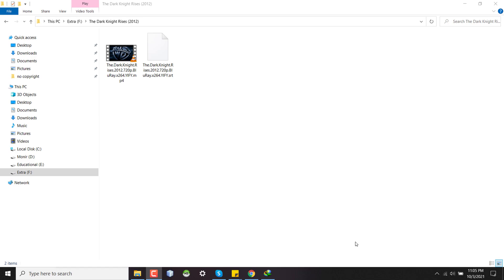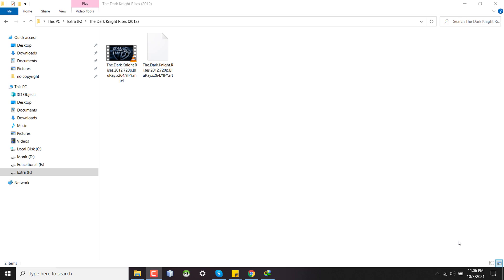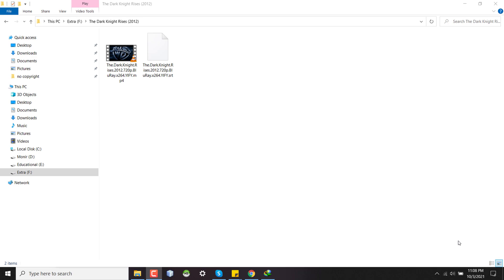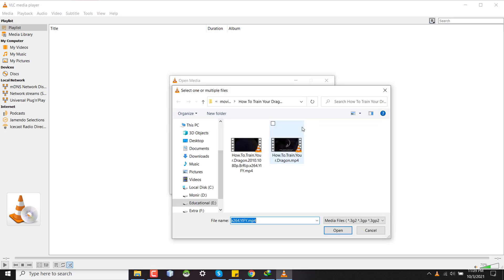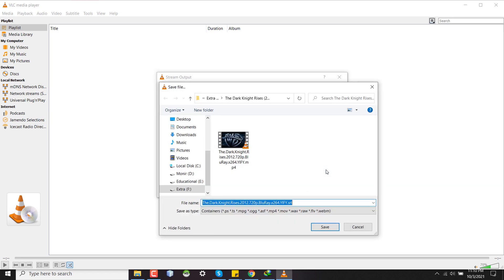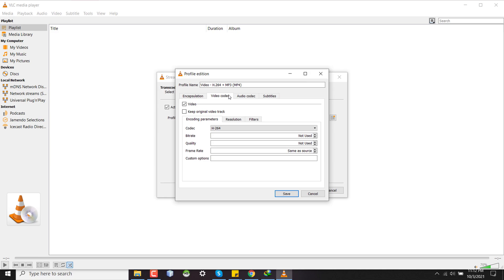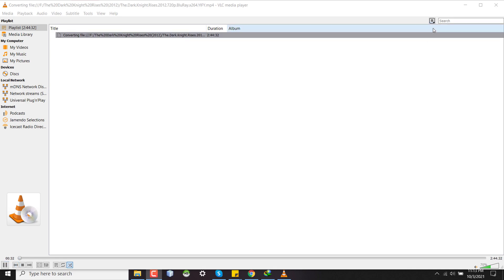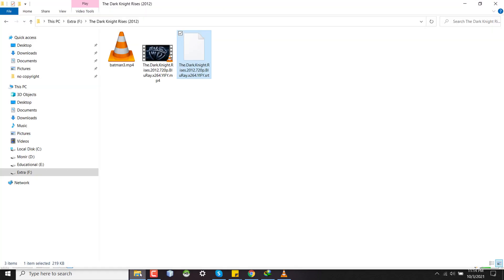how to hardcode subtitles into a video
VLC media player is a free and open-source media player that is available for a wide range of platforms, including Windows, macOS, Linux, Android, and iOS. It is known for its ability to play a wide range of media formats and for its support for streaming protocols such as HLS and RTSP.

Here are a few key features of VLC media player:

Support for a wide range of media formats: VLC can play a wide range of audio and video formats, including MP3, MP4, AVI, MOV, and many others. It can also play audio CDs, DVDs, and Blu-ray discs.

Streaming support: VLC can play streaming media from a variety of sources, including HTTP, RTSP, and HLS streams. It can also play video from webcams, network cameras, and other streaming devices.

Customization options: VLC offers a range of customization options, including the ability to adjust the audio and video settings, change the skin of the player, and add third-party extensions.

Cross-platform compatibility: VLC is available for a wide range of platforms, including Windows, macOS, Linux, Android, and iOS. It can also be used on many other platforms through the use of third-party ports.

A hardcoded subtitle is a caption or line of text that transcribes what the video says, playing without relying on subtitle plugins or uploading an SRT file.

In this video, I discussed the common ways to hardcode subtitles and their pros and cons, and then I showed why most people fail to successfully hardcode subtitles.

This is the right and fastest way to hardcode subtitles into a video in 2021.